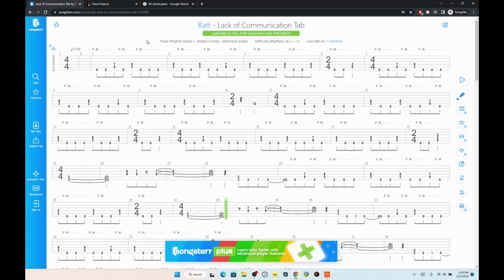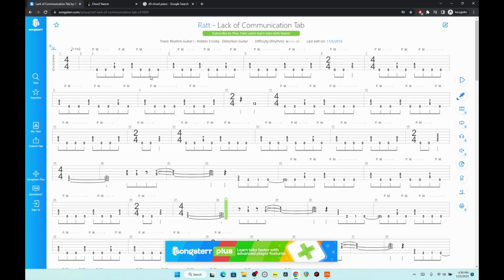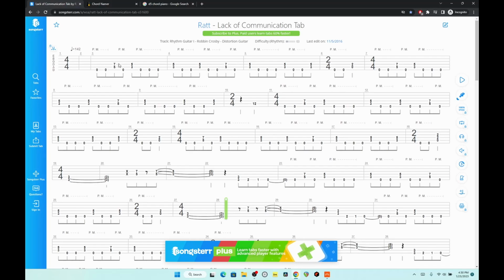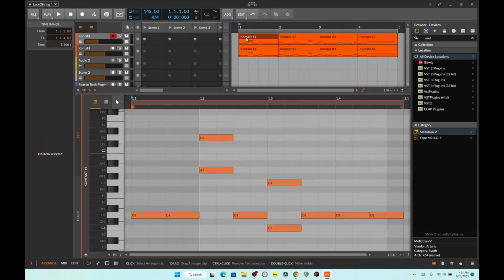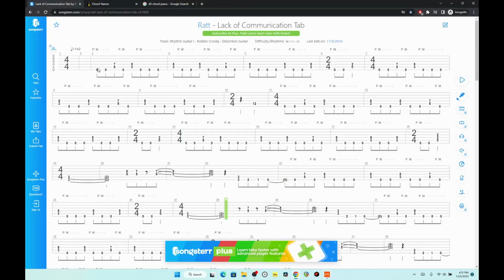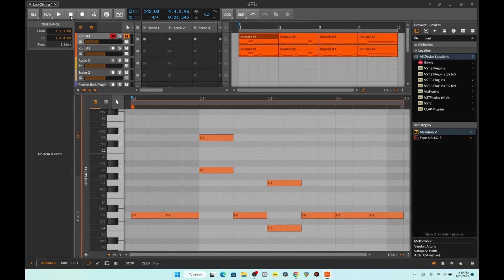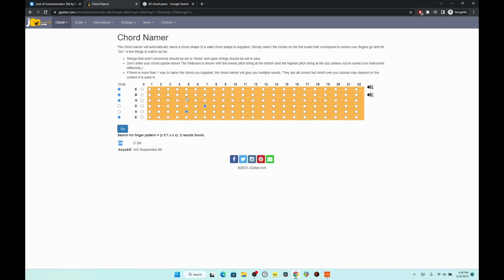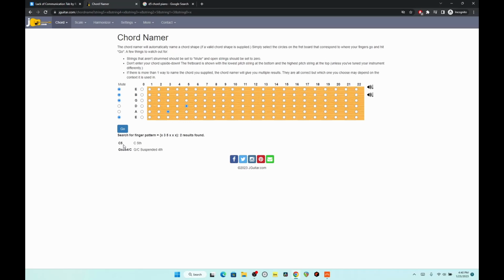Learning how to convert Guitar tabs to Midi using tools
Showing off a few sites to learn a riff to try to cover it using Shreddage 3. Also talk about some of my past in listening to music.